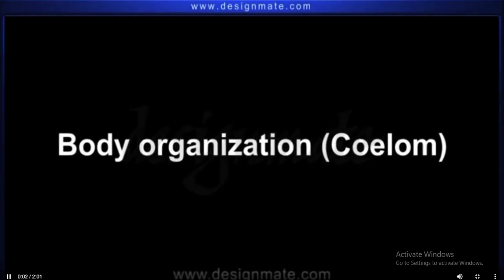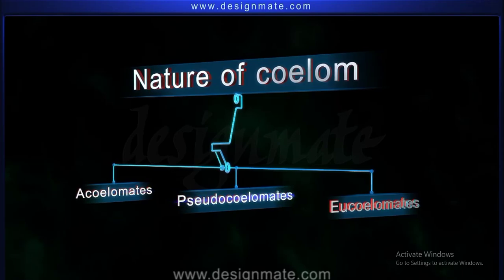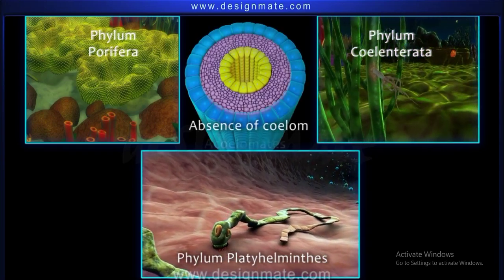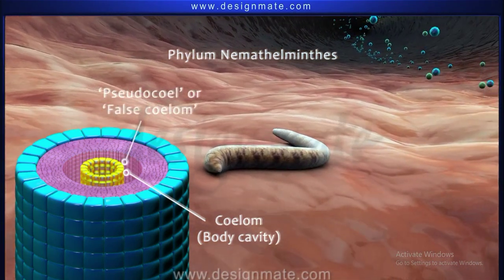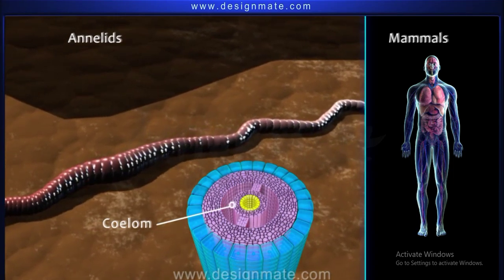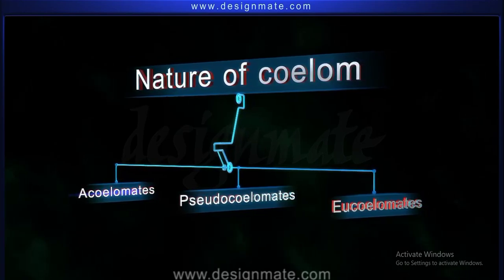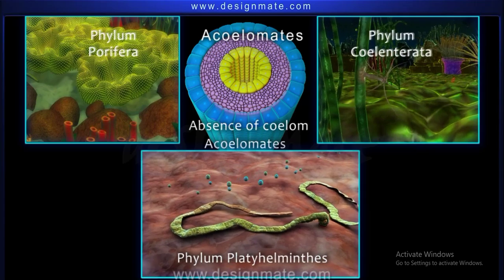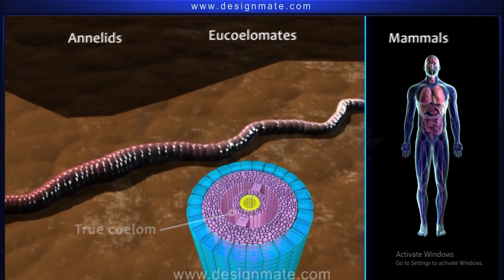Body organization Coelom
🧬 Body Organization and Coelom | Understanding Animal Structures | Eschooly

Welcome to Eschooly! In this video, we dive into the fascinating world of body organization in animals, focusing on the concept of the coelom. Whether you’re a student preparing for exams or just curious about biology, this video will break down key concepts in a simple and engaging way!

🌟 In This Video:

What is Body Organization? Learn about the different levels of organization in animals, from cells to complex systems.
Understanding the Coelom: Discover what a coelom is, its types, and its significance in animal physiology.
Types of Coeloms: Explore the differences between acoelomates, pseudocoelomates, and coelomates.
Examples in the Animal Kingdom: See real-world examples of animals with various types of coeloms and how this affects their body structures and functions.
📚 Why It Matters: Understanding body organization and coelom is crucial for studying animal anatomy, evolution, and classification. This knowledge forms the foundation for more advanced topics in biology and zoology.